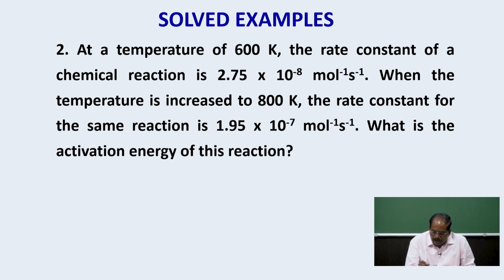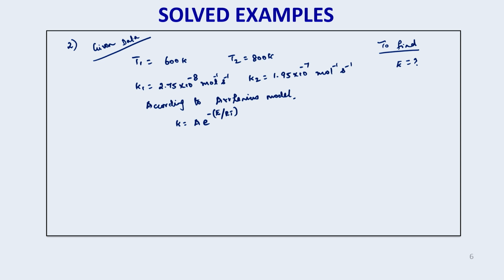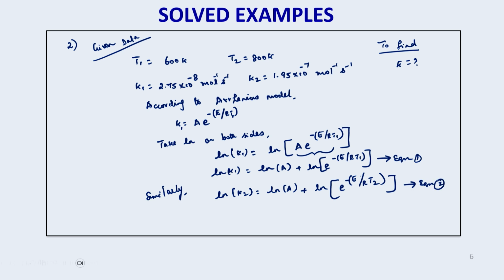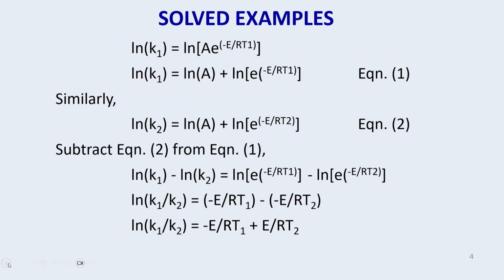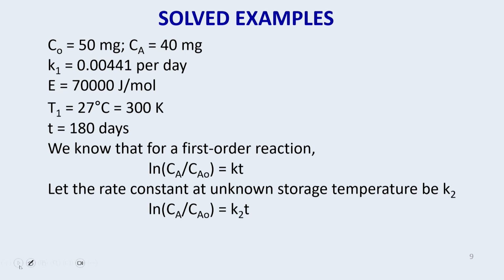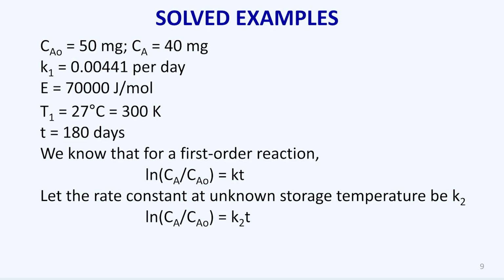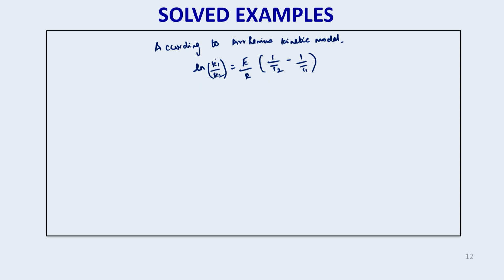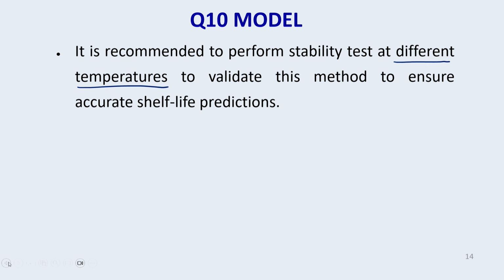FOOD DETERIORATION MODELS AND SHELF LIFE TESTING PROCEDURE (PART 2)